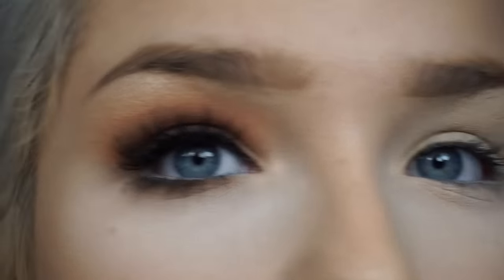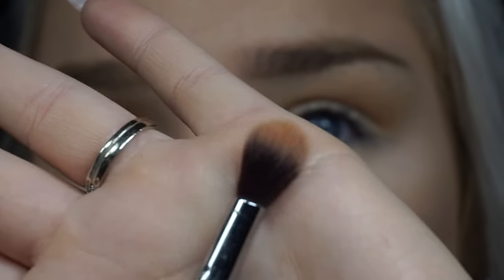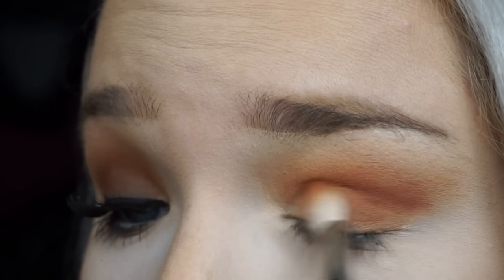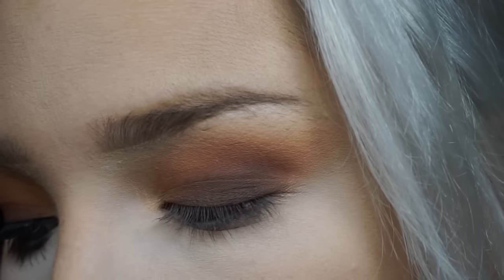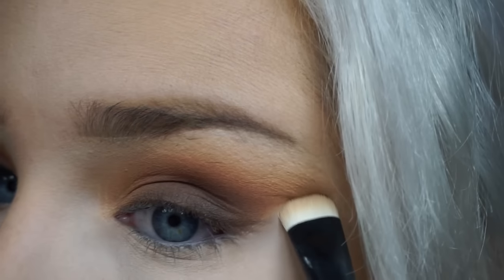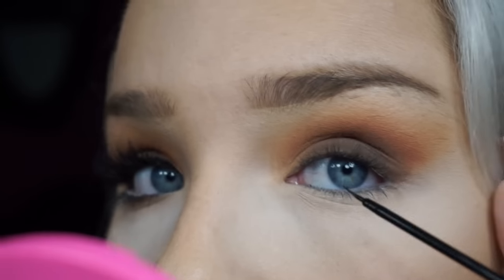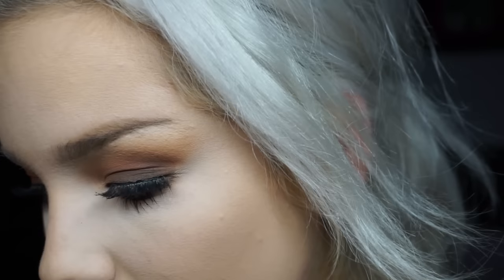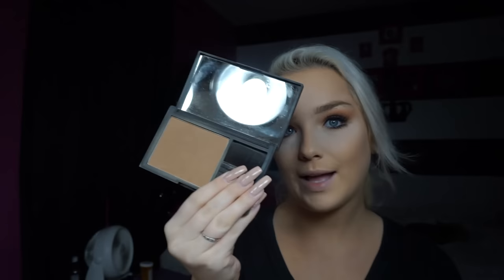Go-To Orange Smokey Eye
Hey everyone!! This is one of my favorite looks to wear, so I figured this should be the first thing I share back on YouTube!

PRODUCTS MENTIONED

FACE-
Jeffree Star Cosmetics Skin Frost Highlighters in Peach Goddess & Ice Cold

EYES-
Vegas Nay Lashes (shining star)

LIPS-
Jeffree Star Cosmetics Velour Liquid Lipstick (Mannequin)